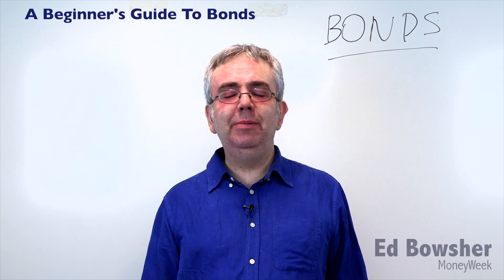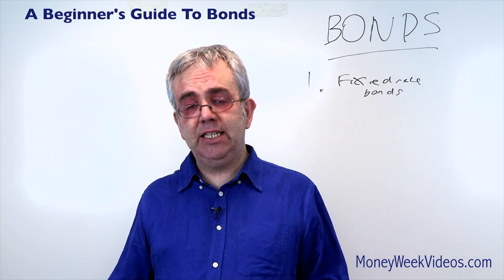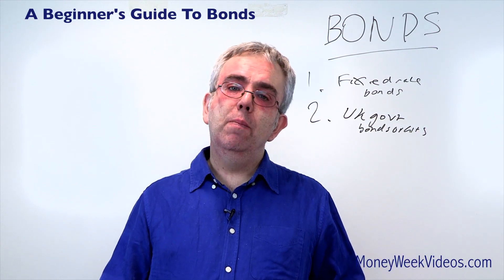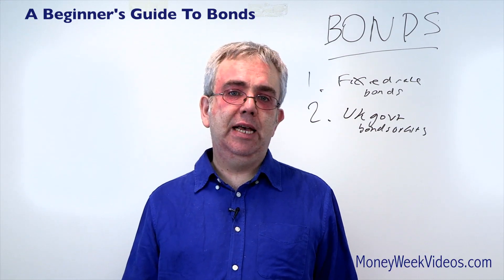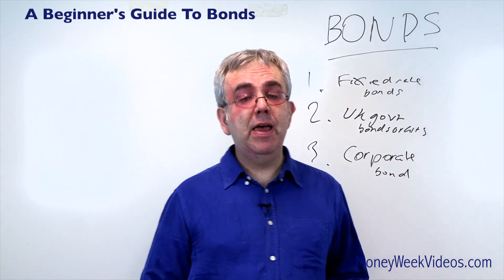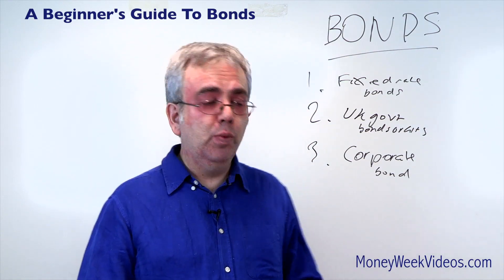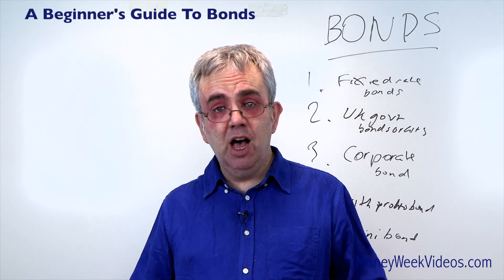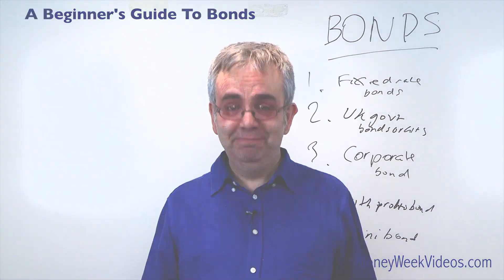Beginner's Guide To Bonds - MoneyWeek Videos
It’s easy to become confused about bonds – the term covers a wide range of financial products, many of which are very different from each other. In this video, Ed Bowsher offers a simple explanation of the main types of bond.